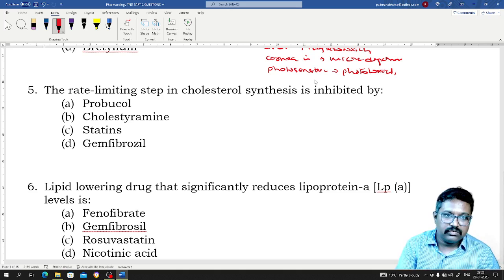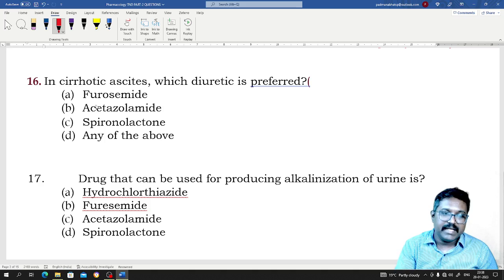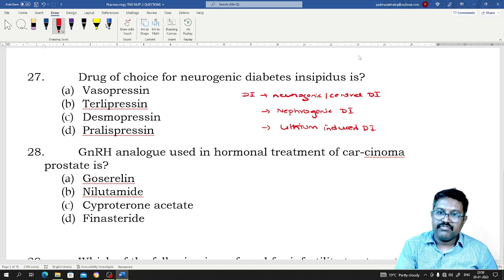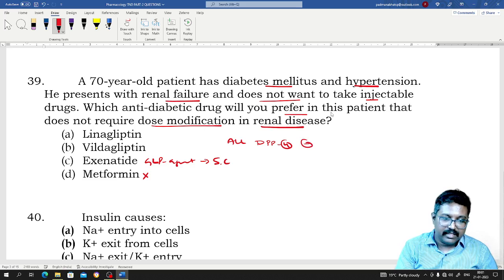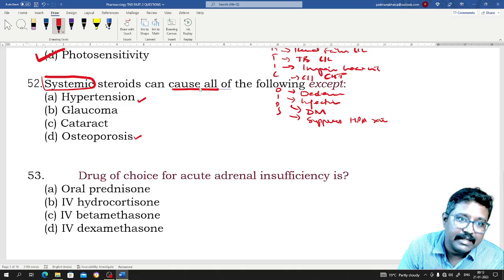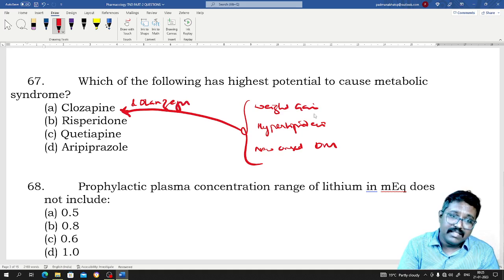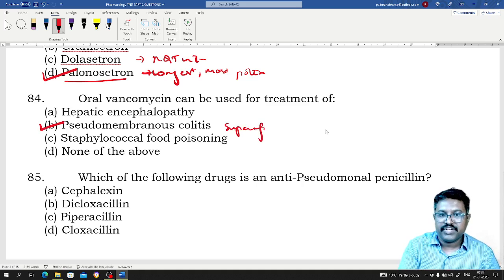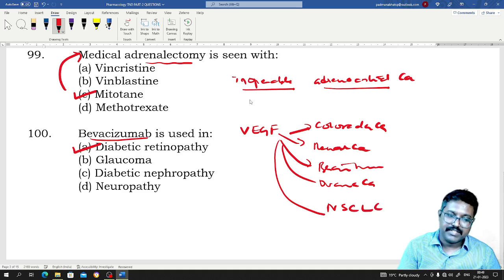NEEPG PYQ Part - 2 | Pharmacology 100 MCQs (Made Easy)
Are you preparing for NEET? Get confident on Pharmacology Topics with Dr. Padmanabha. Start now to accelerate your success in NEET-PG Prep